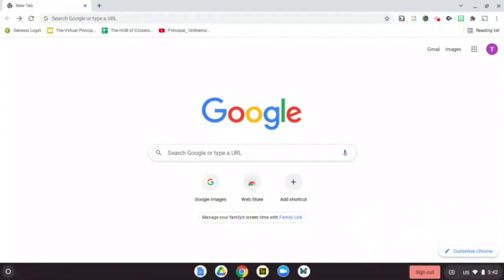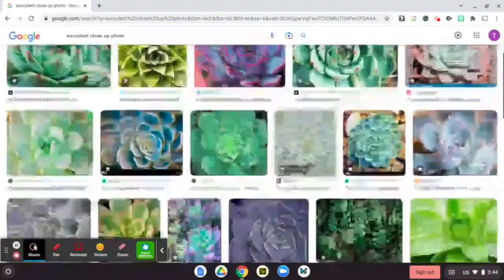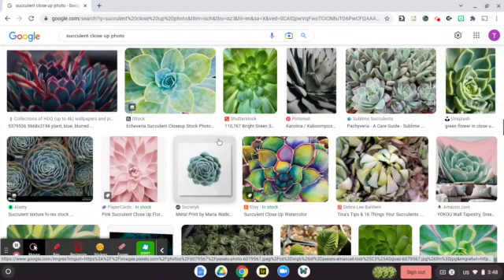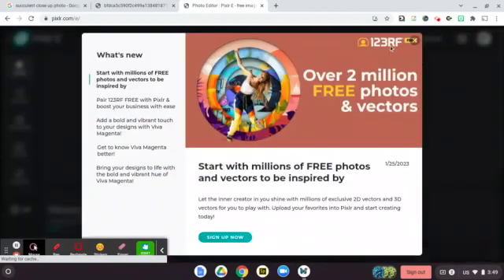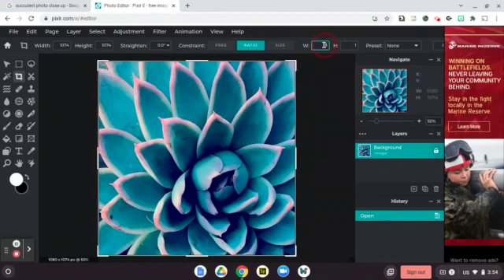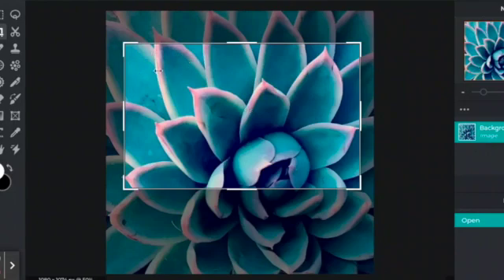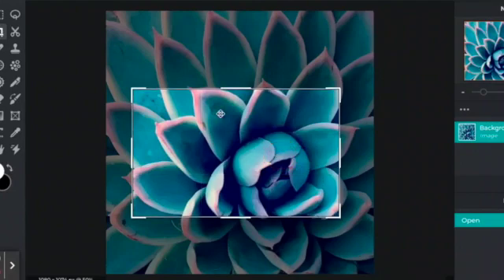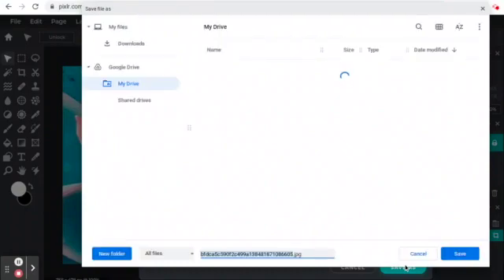Chalk Pastel Succulents Step 1: Finding and Cropping a Photo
Find a succulent photograph and crop it using pixlr.com